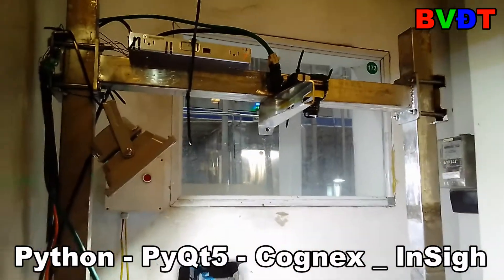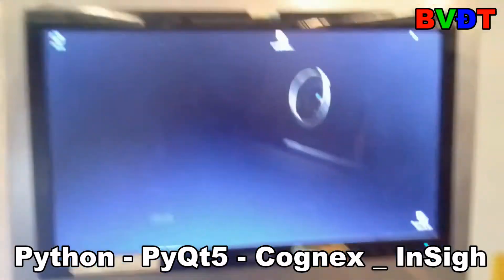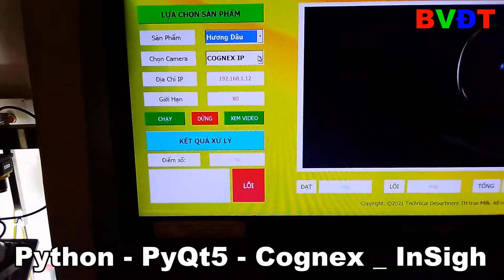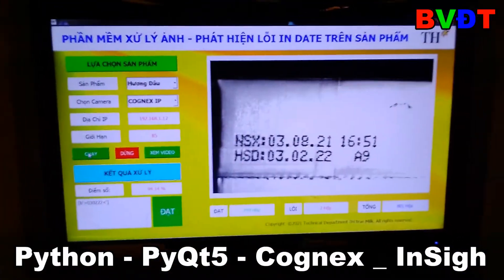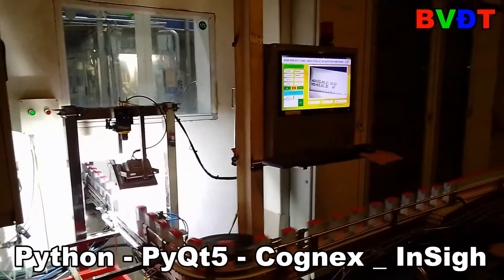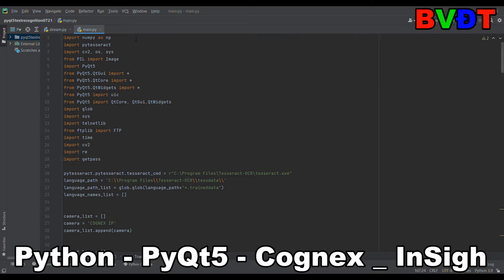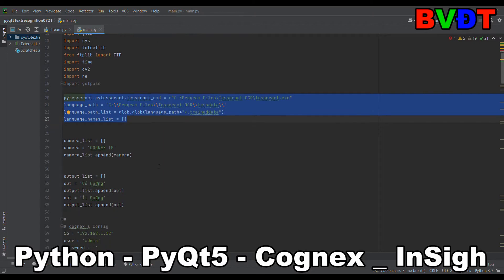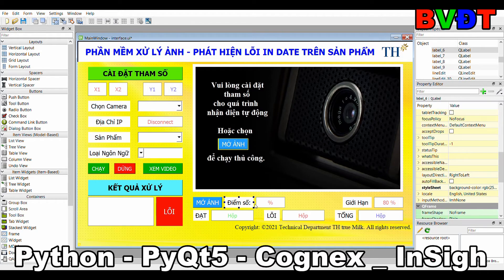PYTHON - COGNEX CAMERA - PYQT5 - TEXT RECOGNATION | CHUYÊN CUNG CẤP PHẦN MỀM XỬ LÝ ẢNH CÔNG NGHIỆP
Chúng tôi chuyên cung cấp giải pháp xử lý ảnh công nghiệp tốc độ cao như:
+ Phát hiện sản phẩm biến dạng, nứt, vỡ.
+ Xác định tọa độ vật trong không gian, truyền thông điều hướng Robot.
+ Nhận dạng chữ viết, ký tự quang học tất cả ngôn ngữ.
+ Đếm sản phẩm có trong 1 khung hình
+ Đo đạc kích thước vật mẫu, tọa độ gửi về máy CNC gia công tự động
và nhiều ứng dụng khác.